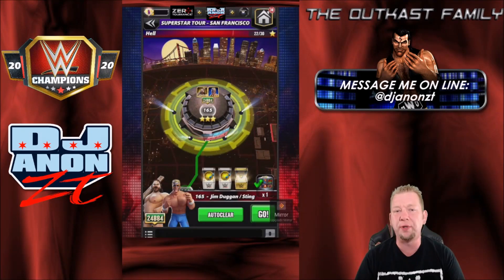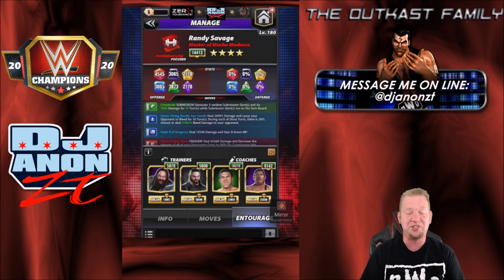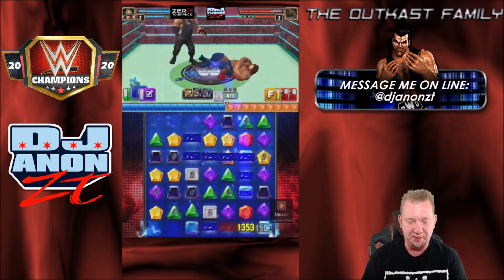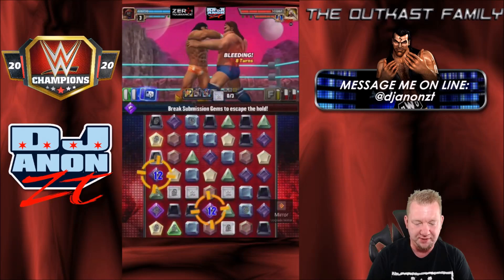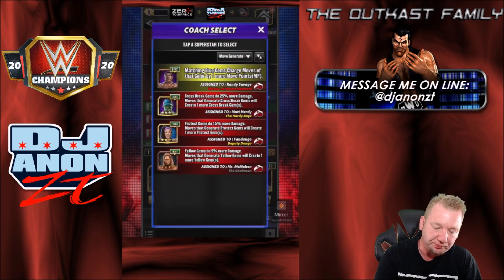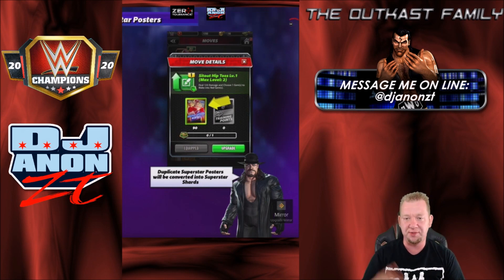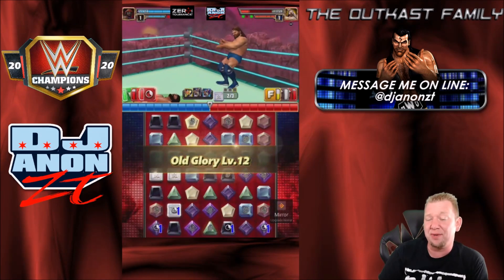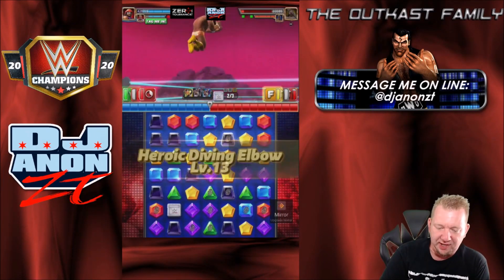Randy with the Hot Tag-WWE Champions